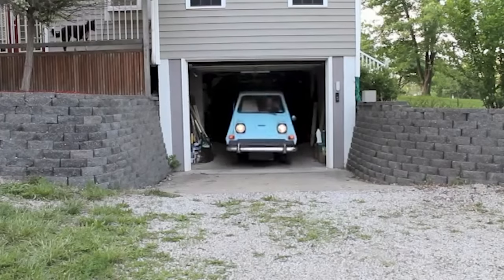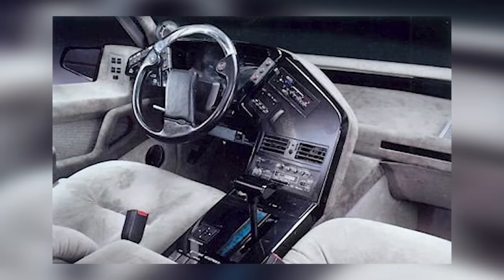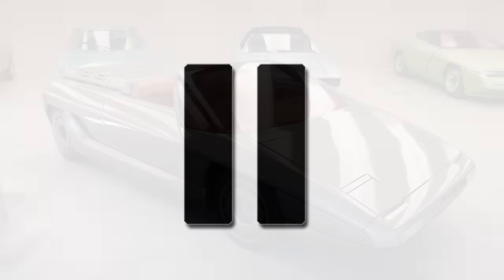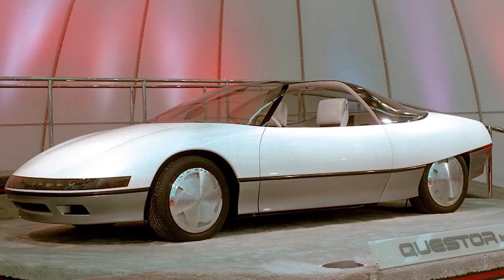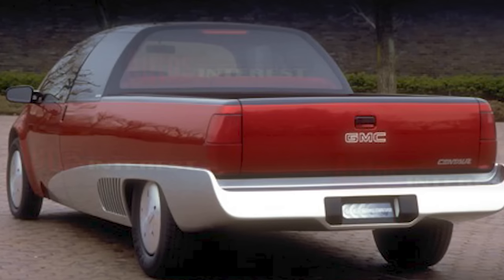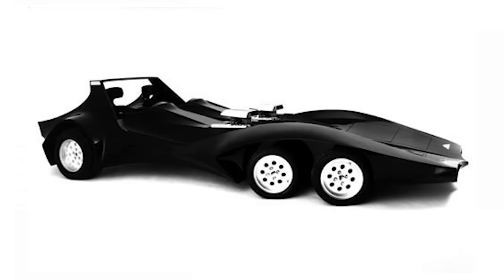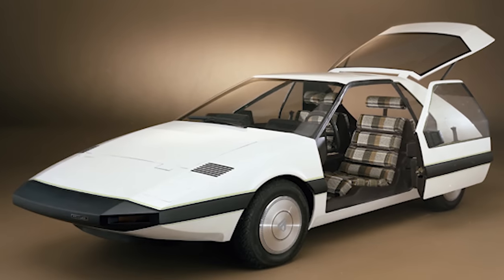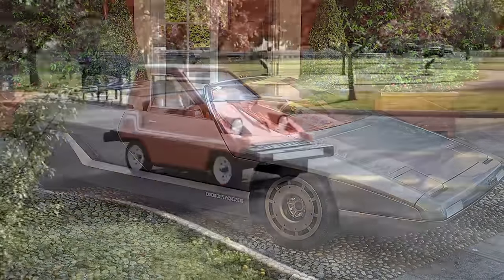15 Totally Awesome 80s Vehicle Designs Meant For The Future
Ever seen a defunct 80s car brand and wished you could have it in your garage? Well, we sometimes have those nostalgic moments too. Here is our list of 15 awesome 80s vehicle designs for the future.

➤ Featured 2023
00:00 Intro
00:27 Glenfrome Facet (1983)
01:19 Ford Probe IV Concept (1983)
02:10 Gurgel Itaipu E-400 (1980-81)
 João Gurgel
03:05 Pontiac Stinger (1989)
03:44. Lamborghini Athon (1980)
04:29 Suzuki Mighty Boy (1985)
05:14 Buick Questor (1983)
06:00 Nissan NX-21 (1983)
06:43 GMC Centaur (1988)
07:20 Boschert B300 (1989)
08:00 Electric Comuta Car (1980
General Engines Co
08:52 Wolfrace Sonic (1981)
Nick Butler image credits: Wolfrace
09:36 Ford Bronco Montana Lobo (1980-81)
10:33 Mercury Antser (1980)
11:24 Ford Bronco DM-1 (1988)
Mr. Derek Millsap